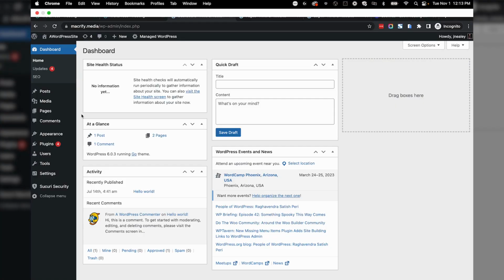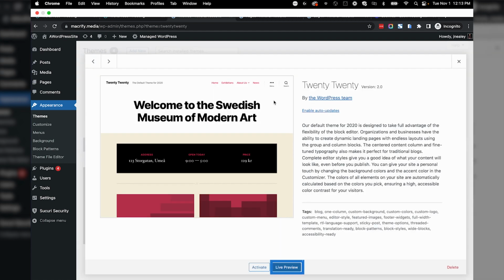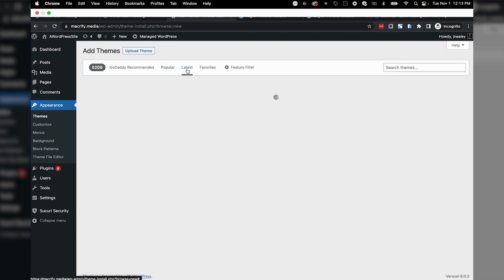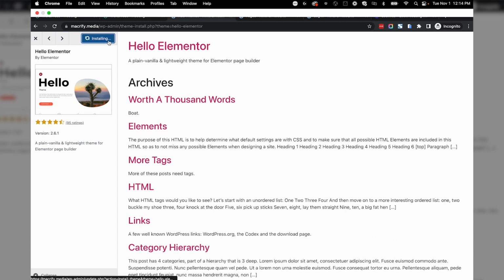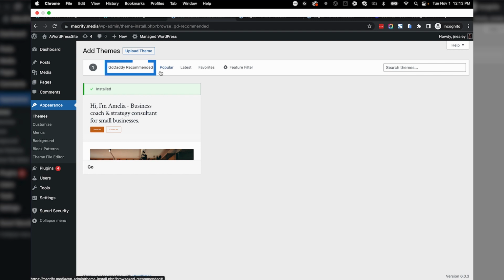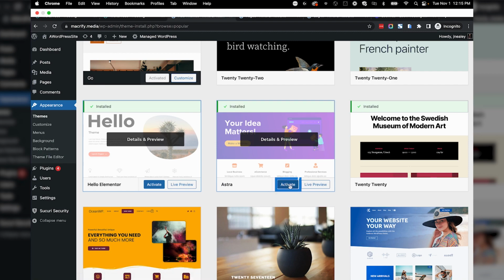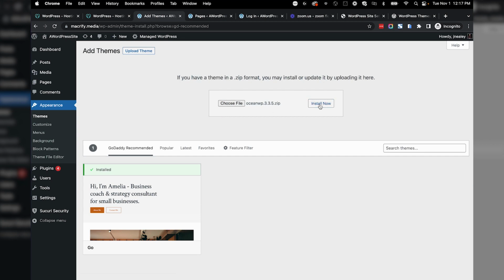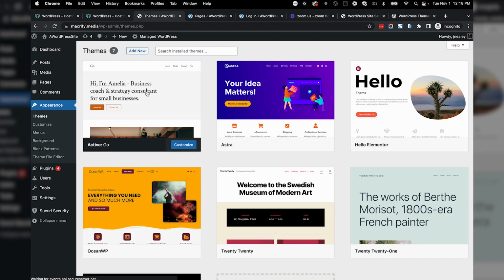How to Use and Install WordPress Themes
🚀 In this video, I'll show you how to search for and install themes on your WordPress site! Join Nealey as we explore the world of WordPress themes and make your website look amazing!

How to access and manage themes on your WordPress dashboard
The importance of choosing the right theme for your website
How to customize and preview themes before activating them
Different ways to install new themes, including GoDaddy recommended and premium themes

🕒 TIMESTAMPS 🕒
0:00 - Introduction
0:07 - Importance of Choosing the Right Theme
0:23 - Accessing Themes from WordPress Admin Dashboard
0:43 - Customizing & Previewing Themes
1:01 - Installing New Themes
1:38 - GoDaddy Recommended Themes
2:05 - Installing Premium Themes
2:30 - Installing Themes from a Zip file